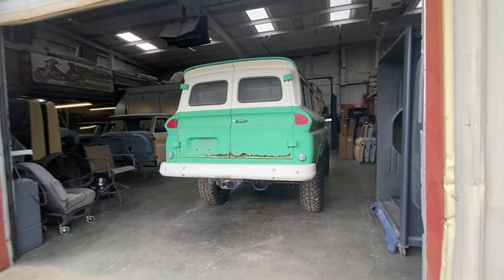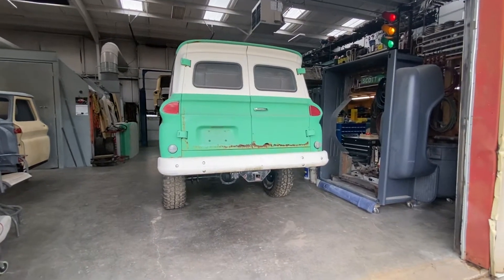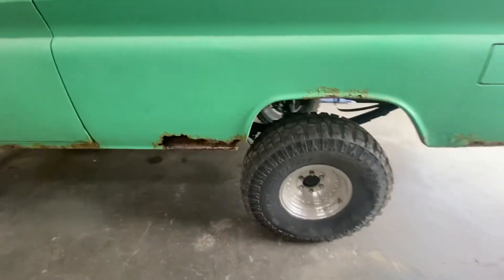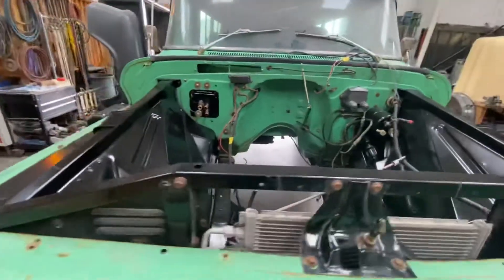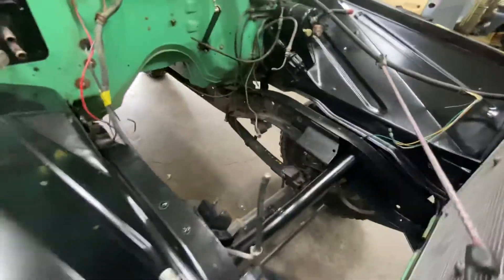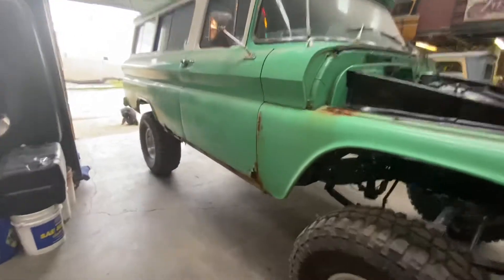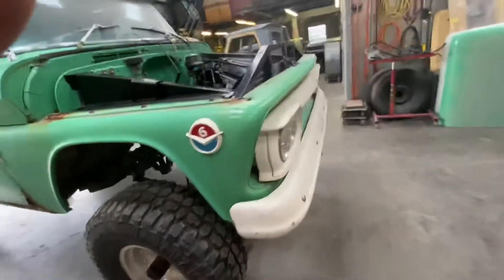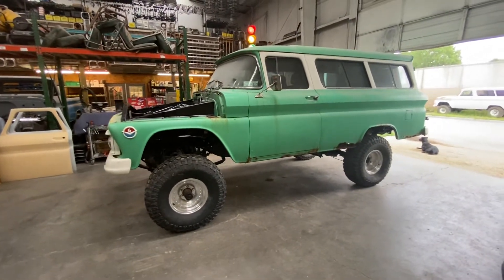'60 GMC K1000 Suburban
At 4-5-6 Chevy Trucks LLC in Kansas City, KS many performance & convenience upgrades are being don on this '60 GMC K1000 Suburban, including a new 383 stroker, Gm 10-bolt disc brake front axle, GM 10-bolt rear, new 4" lift leaf packs, Bilstein shocks and some cosmetic make-ready.